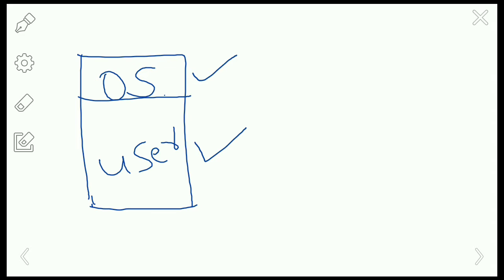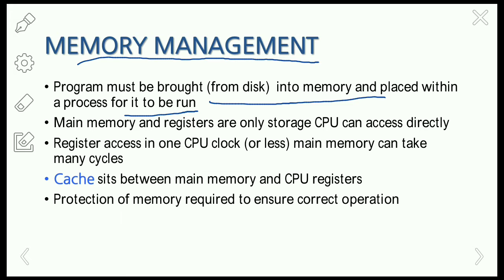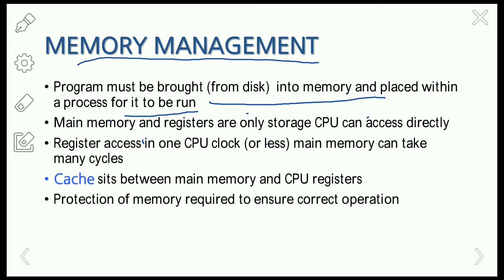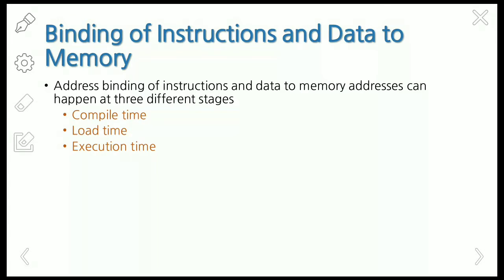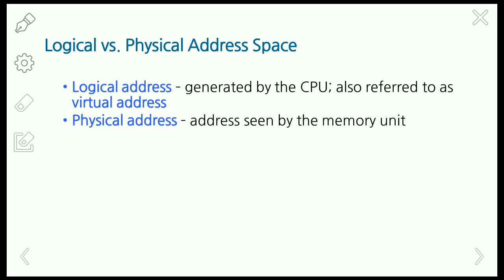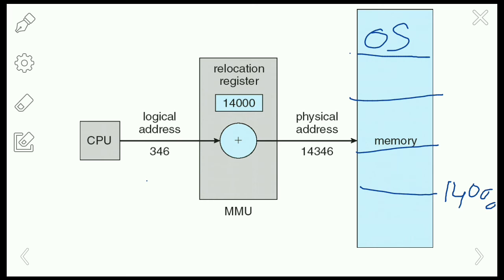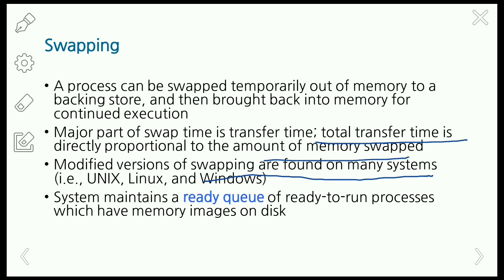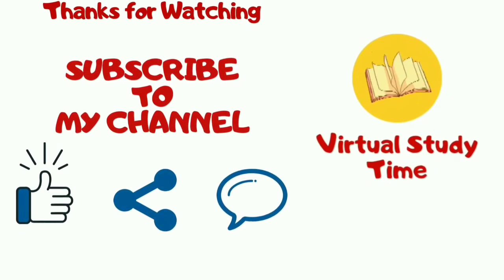MEMORY MANAGEMENT|VIRTUAL STUDY TIME|OPERATING SYSTEMS